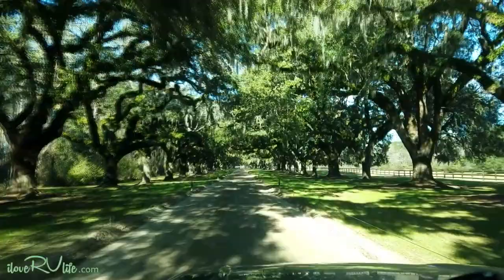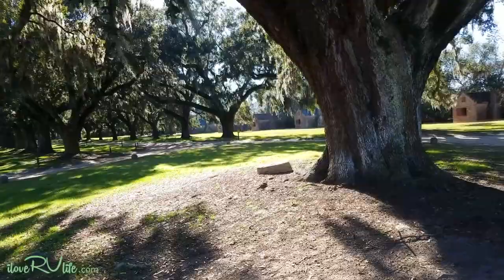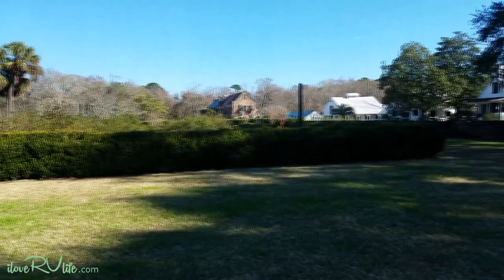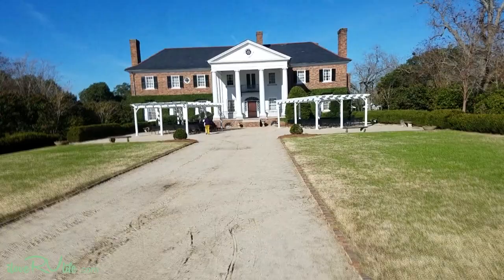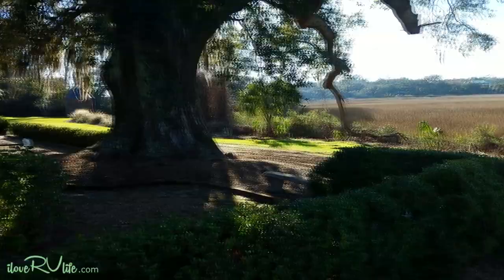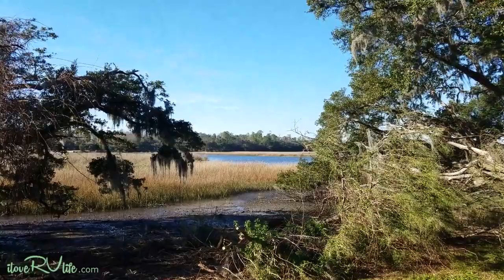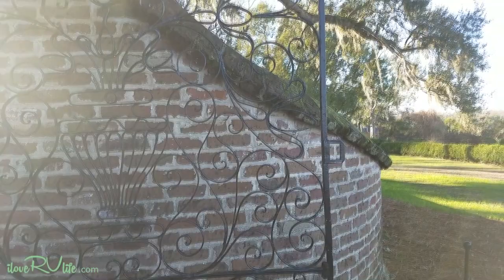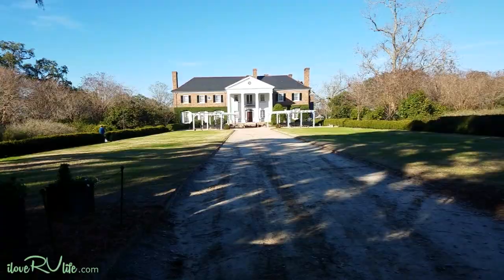Boone Hall Plantation | Charleston SC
Welcome to I Love RV Life. When you travel to Charleston, SC, there are a number of opportunities to see the various pre-Civil War plantations.  We chose to visit Boone Hall Plantation founded in 1681 by Englishman Major John Boone. The Plantation has had a number of owners with the current owners purchasing in 1956.  Joan and I would like to thank the McRae family for opening the beautiful plantation sharing 330 years of southern history.

For more information about our travels, 5th wheel modifications and RV life, visit our

There are numerous RV sites from seasoned full-timers to wide ranging forums. Joan and I want to share a different perspective of RV living – where we started, where we’ve been and what we’ve done to make our RV life more enjoyable. We’ll take you from purchase to trips to those changes and additions to make our RV home. So welcome, stay awhile, share and we hope we’ll see you soon.